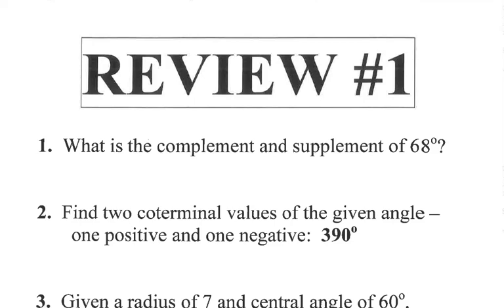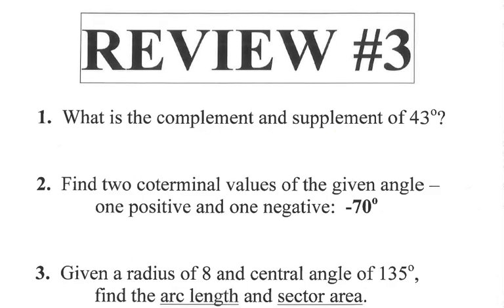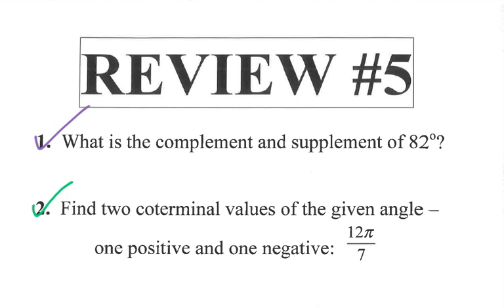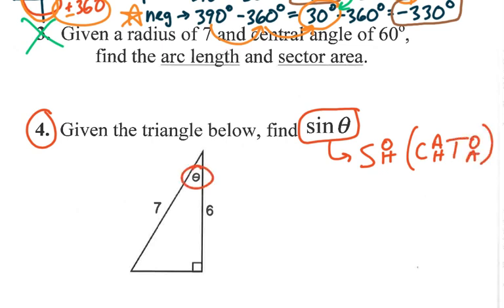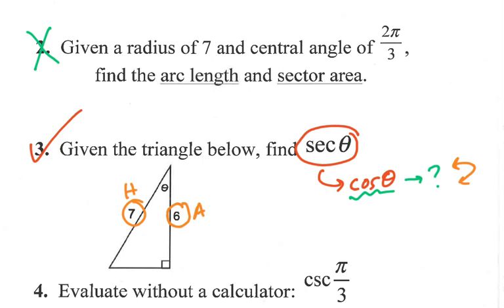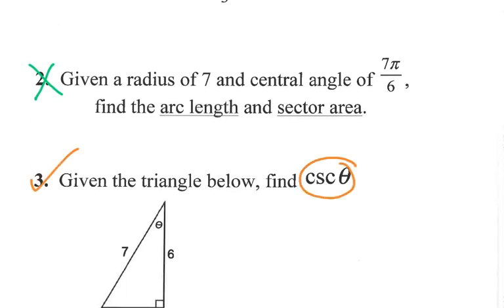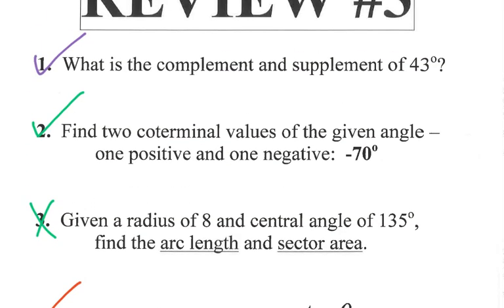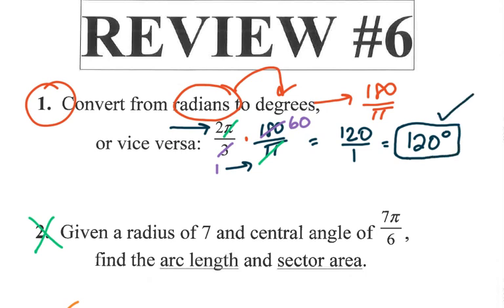Pre-Calculus Sections 4.1-4.2 Quiz Review Video